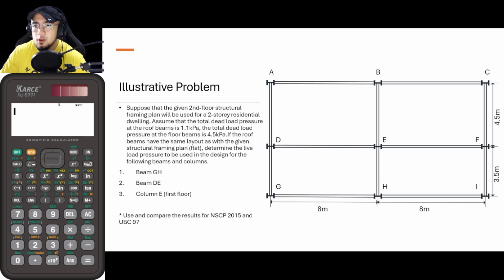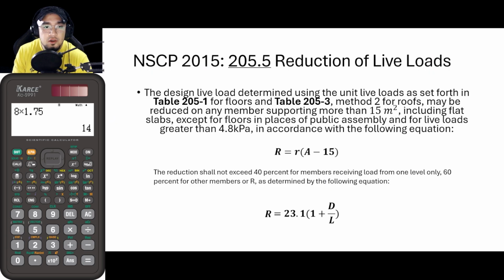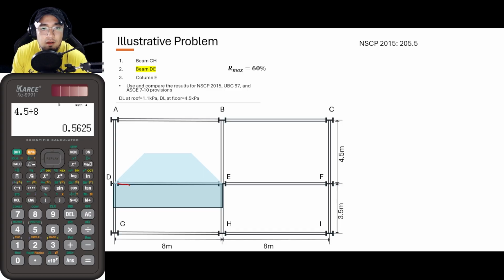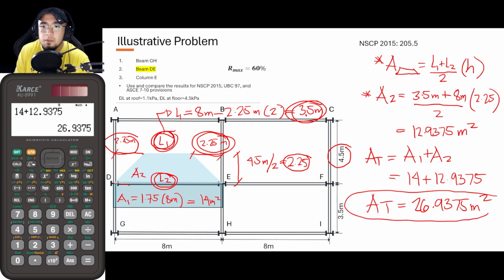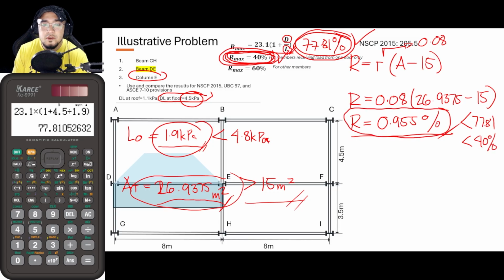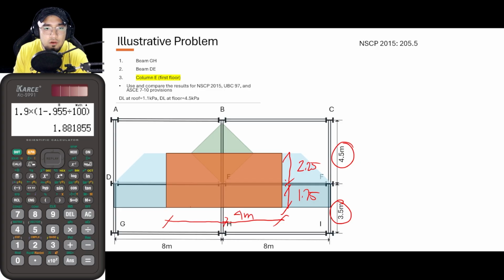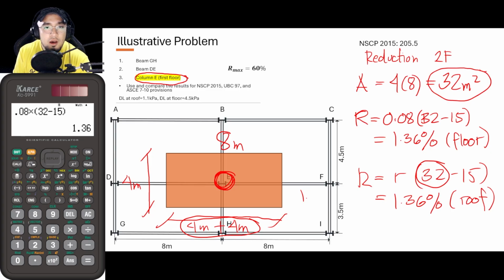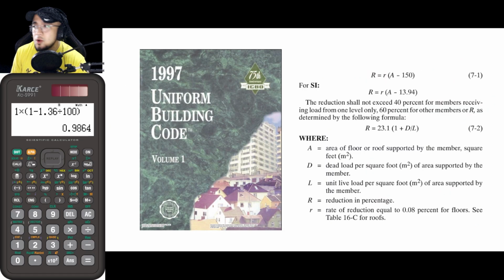Reduction of Live Loads | Part 2 | NSCP 2015 Provisions